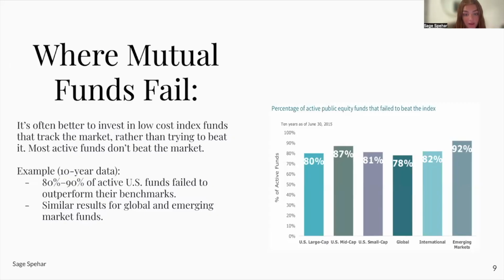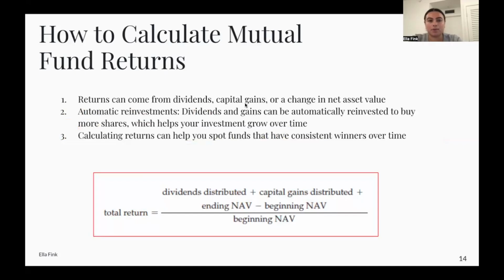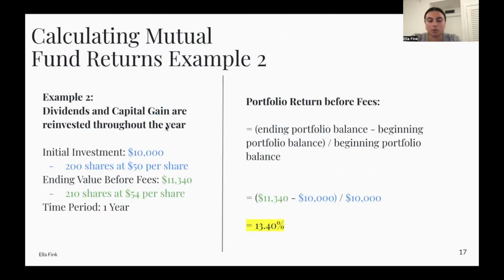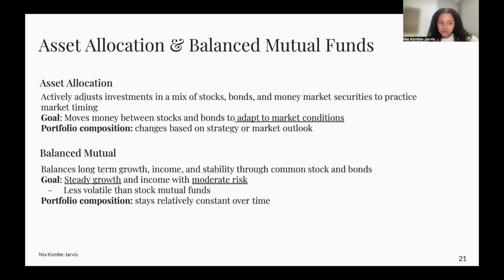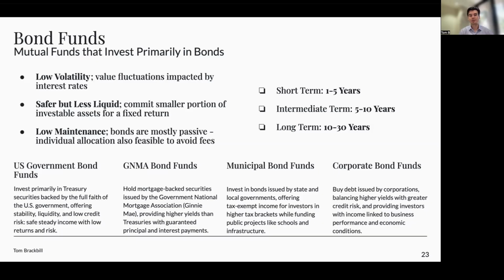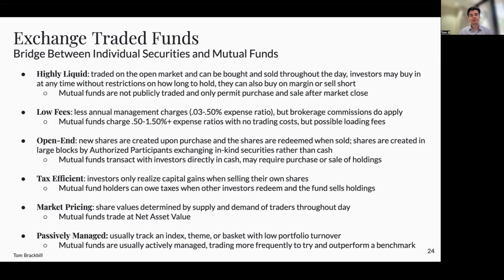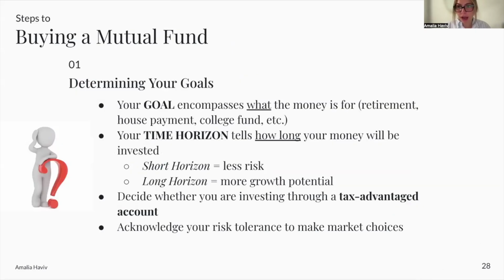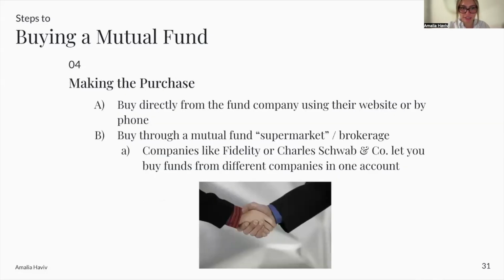FIN 412 Chapter 14 (Team D)